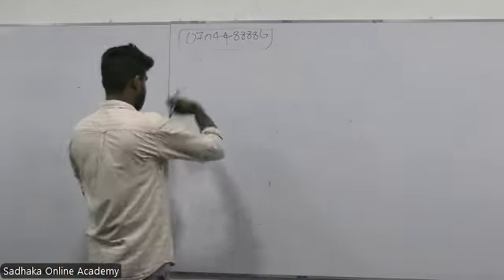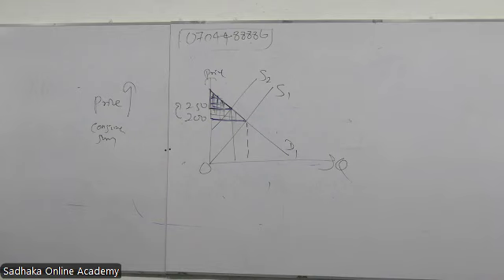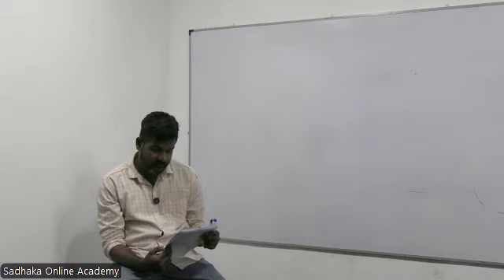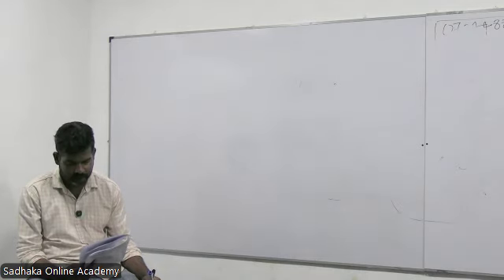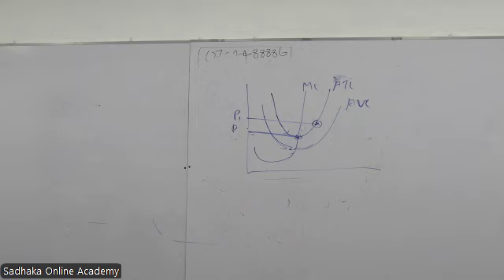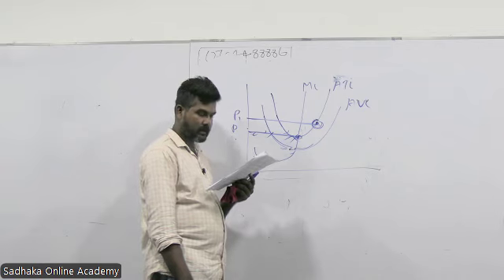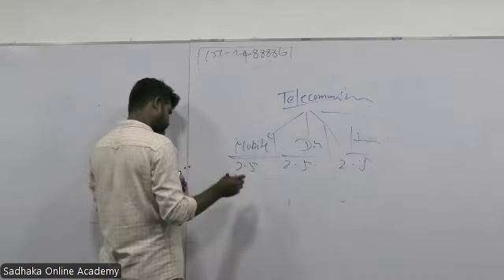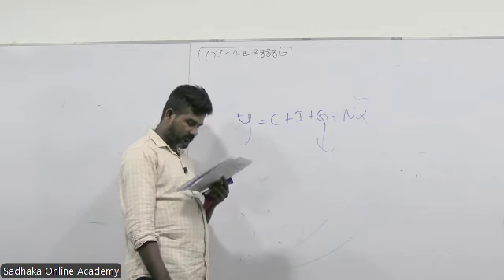Econ MCQ 5000 Project -English Medium- Paper 01 - Session 02